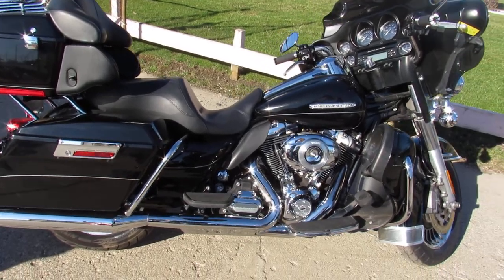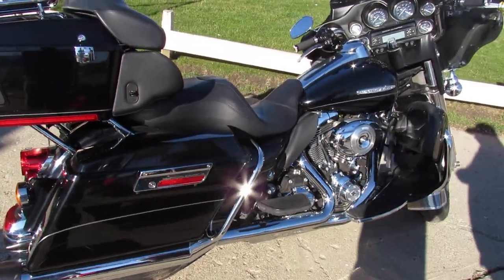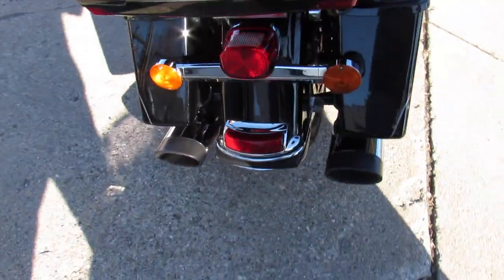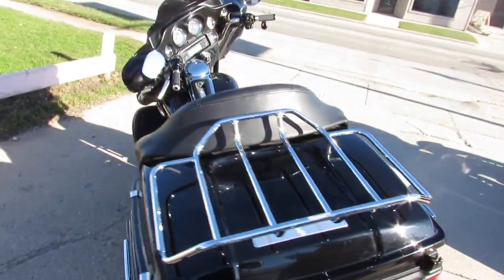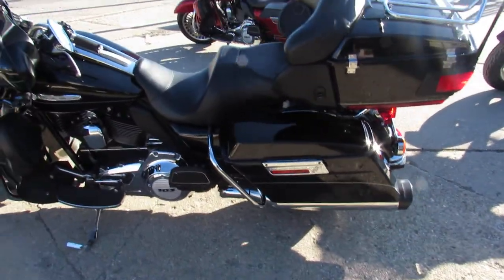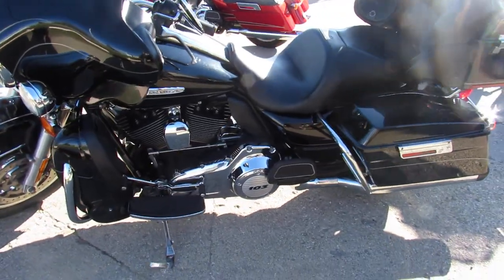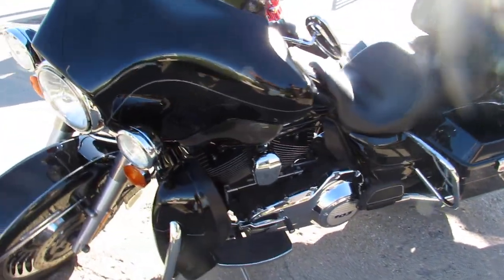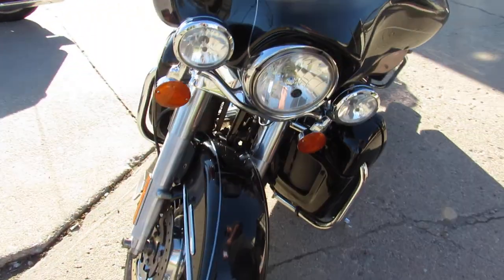2011 HARLEY FLHTK FOR SALE IN MI U6125